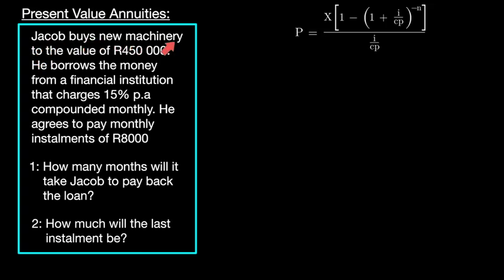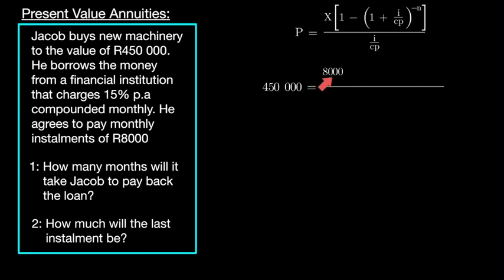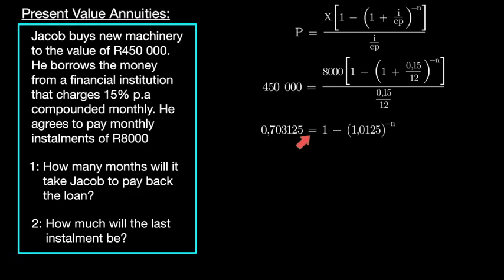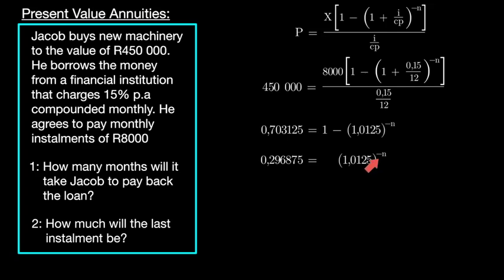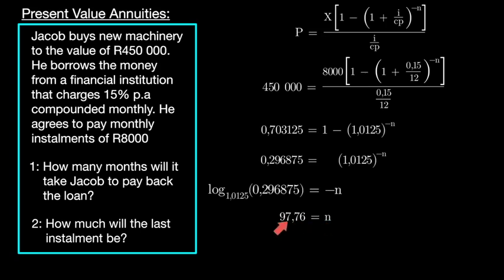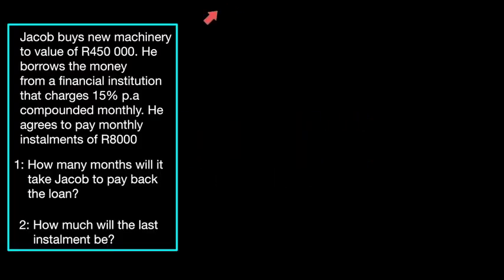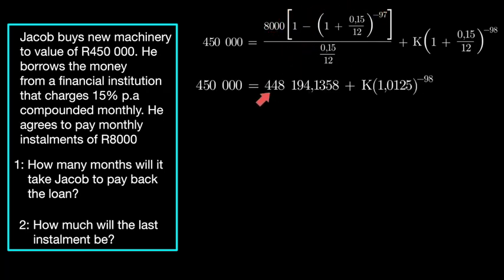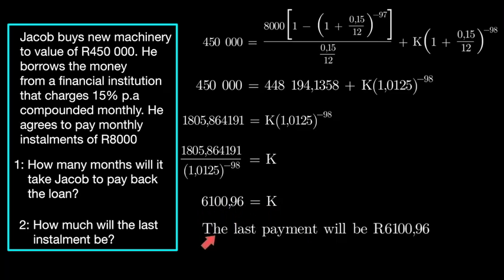Lesson 2 Present Value Annuities